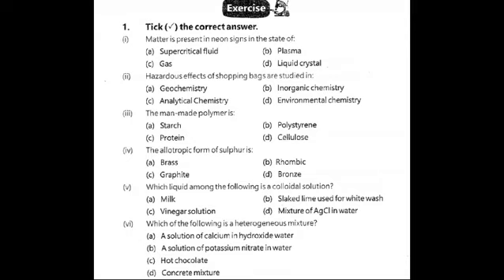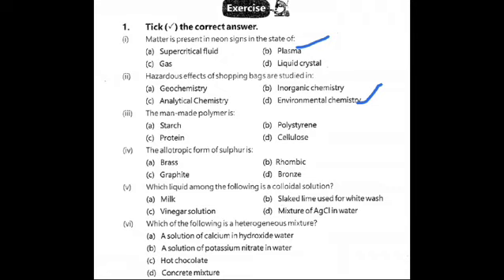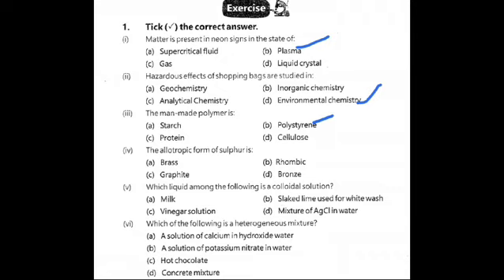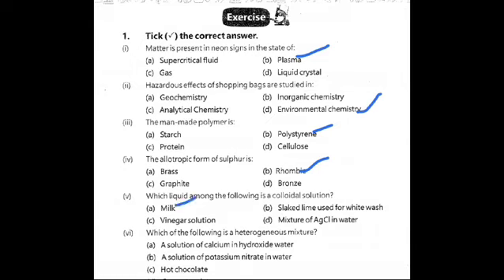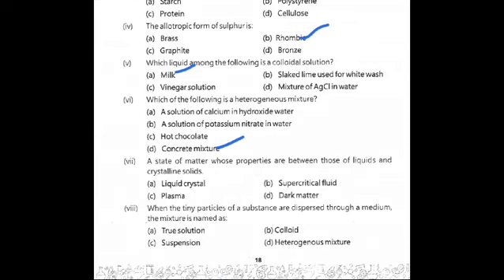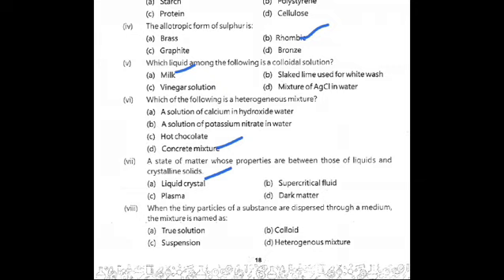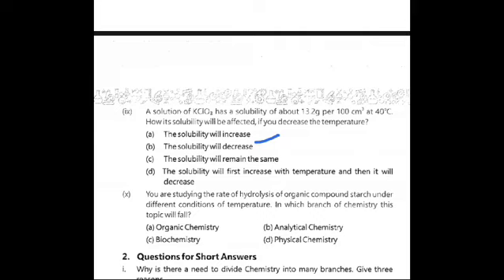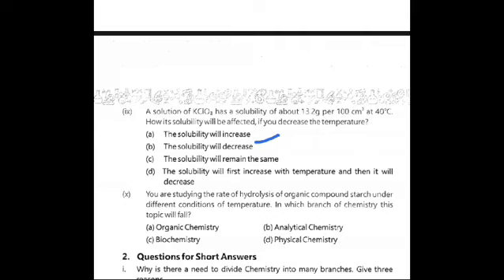New PCTB Chemistry Book 9th class | Chapter No.1 | States of Matter & Phase Changes |Solved Exercise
New PCTB Chemistry Book 9th class | Chapter No.1 | States of Matter & Phase Changes | Solved Exercise of Chemistry 2025

Hello and welcome back to U A Academy!

As you may know, the curriculum in our province has recently undergone a significant change. To help you navigate these changes and excel in your studies, I'm excited to launch a new series of videos focused on solving MCQs from the revised curriculum.

In this video, we'll be diving into Chapter 1 and working through some of the most important MCQs. Whether you're a student looking for extra help or a teacher seeking resources to support your classroom instruction, this video is designed to provide you with clear explanations and step-by-step solutions.